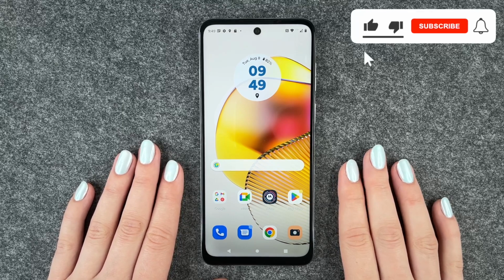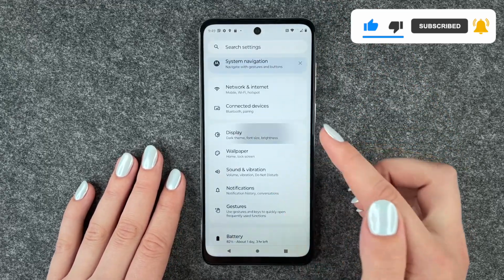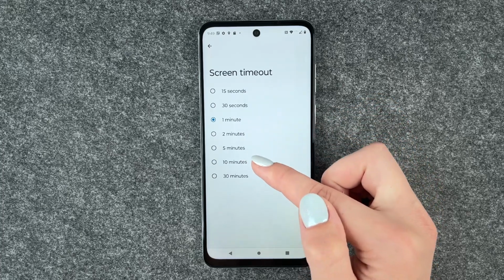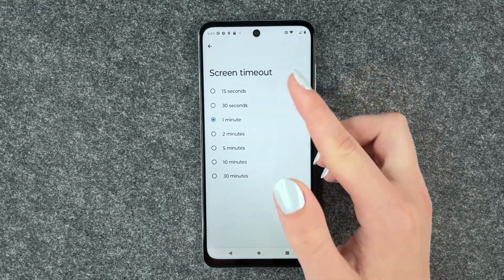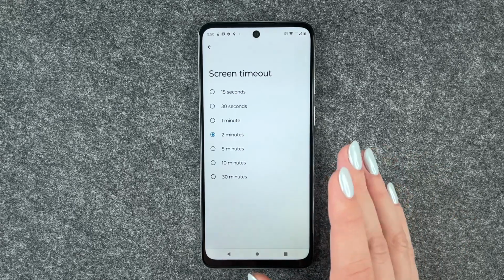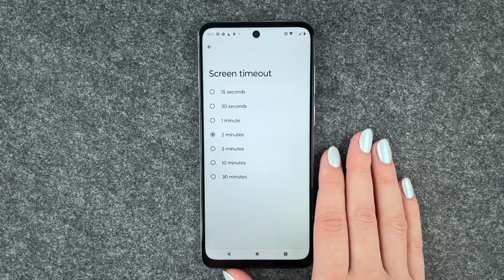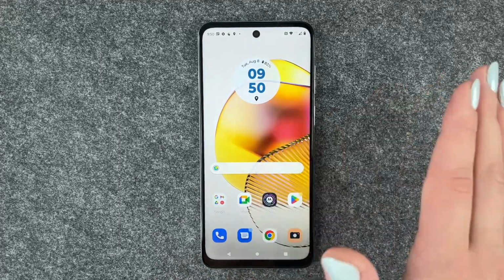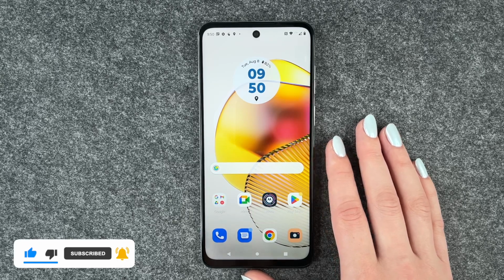Motorola moto g73 5G - How to change Screen Timeout • 📱 • 🔆 • ⏱ • Tutorial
In this tutorial we will show you how to extend the illumination duration of your Motorola moto g73 5G. It can be very annoying when the display blacks out too soon, but luckily you can change that quick and easy and we will show you how.
Have fun with our little tutorial and we hope you find the right duration for the automatic screen lock for your Moto g73 5G.